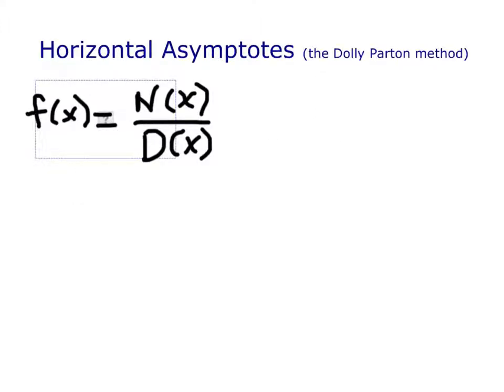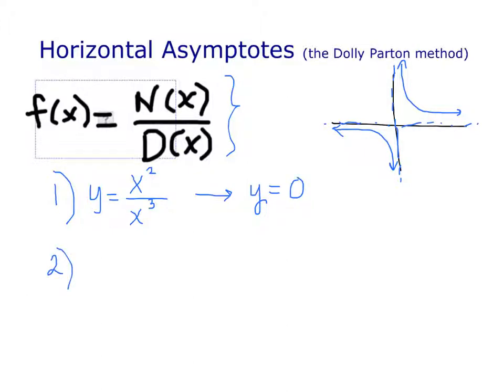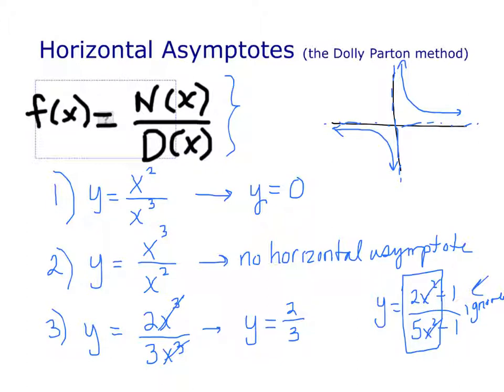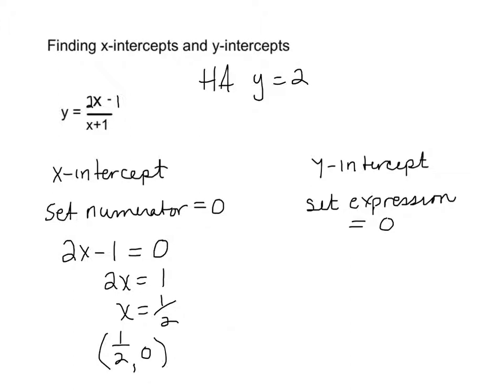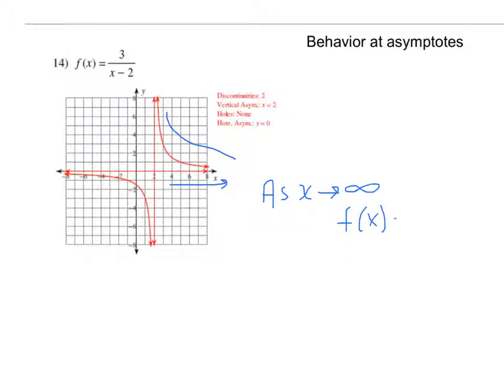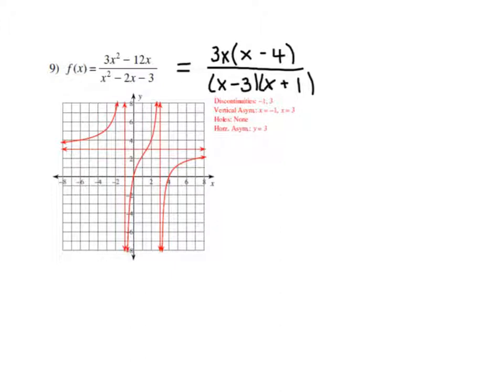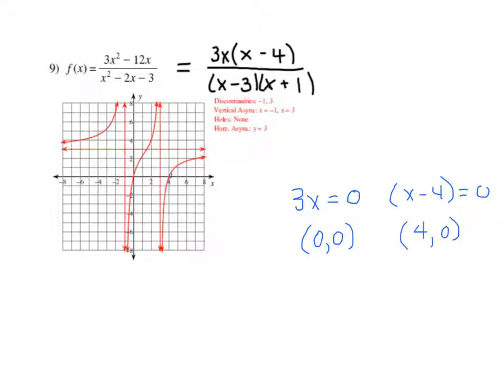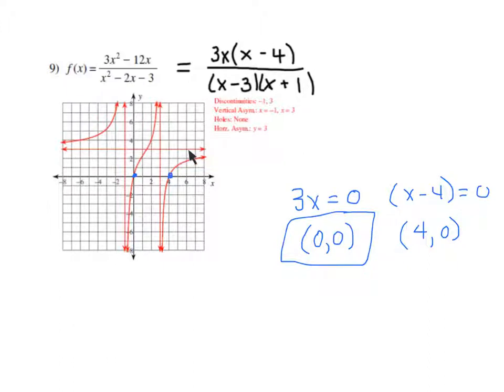8 4 More Rational Graphing